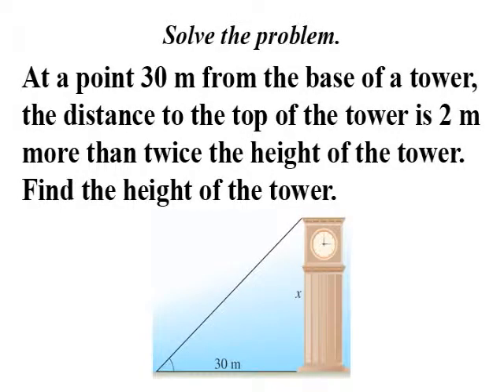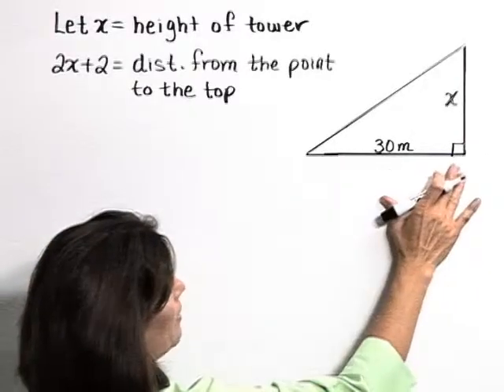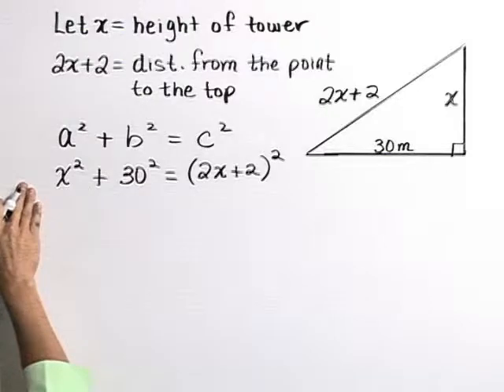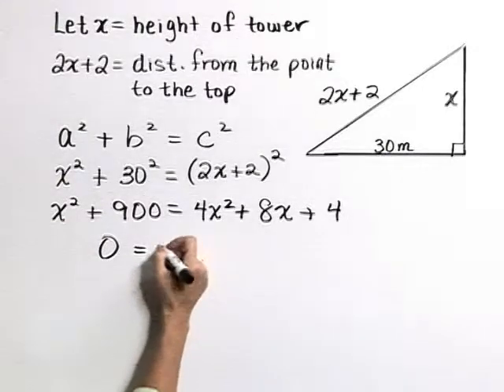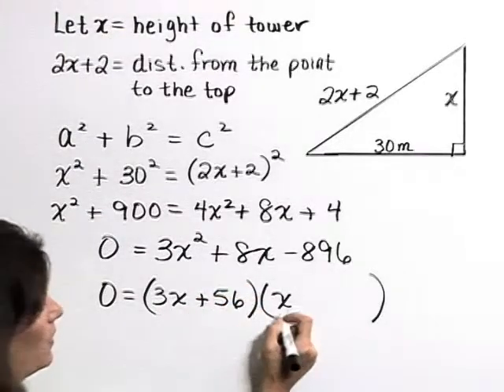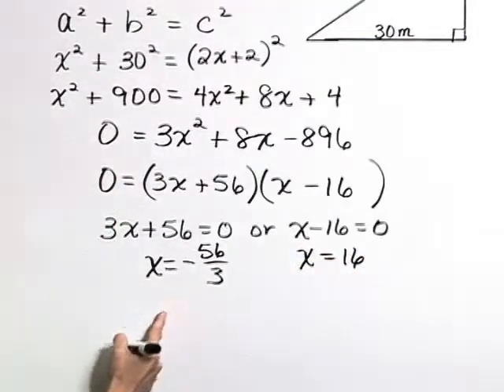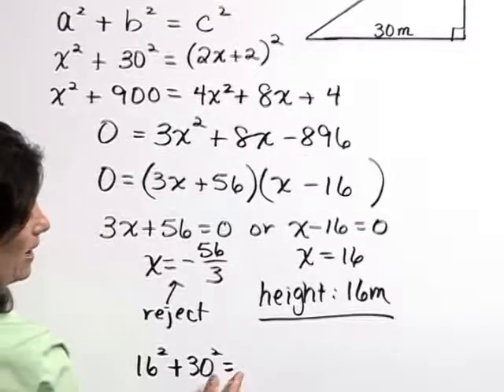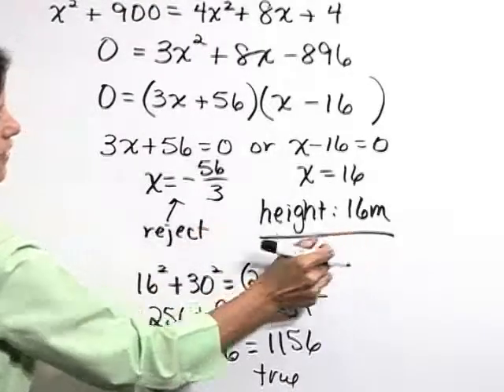Lial Introductory and Intermediate Algebra Ch 10 Ex 17